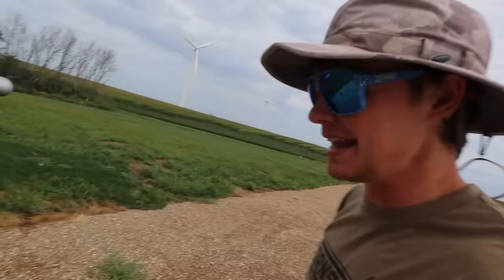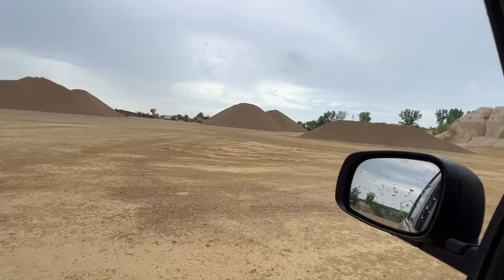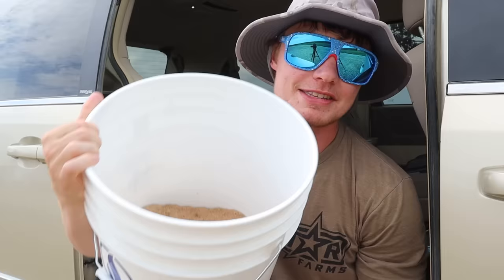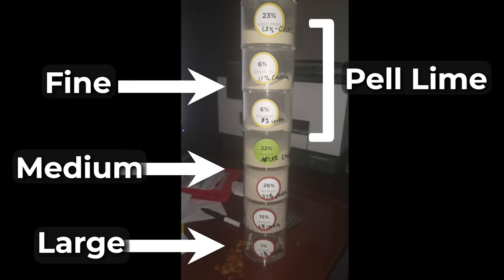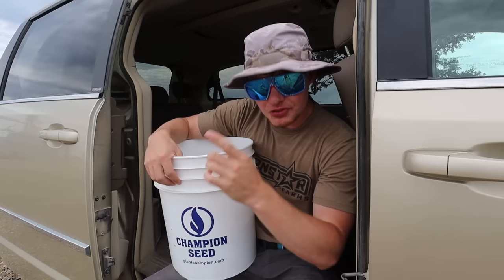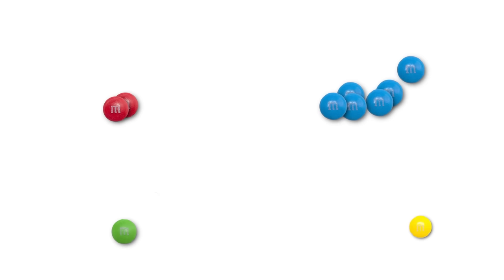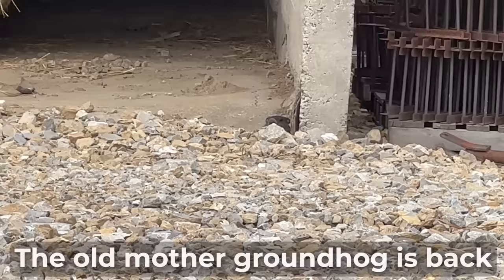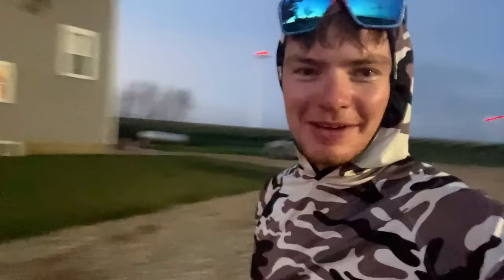I Bought 400,000 Pounds Of Rock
I finally got tired of getting vehicles stuck in the middle of my driveway so I decided to fix the problem by buying 400,000 pounds of rock.